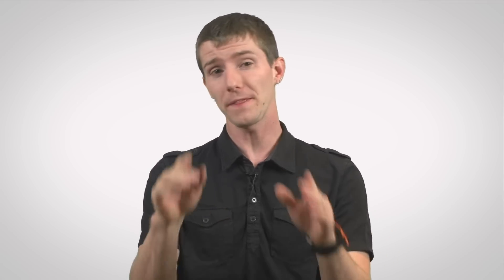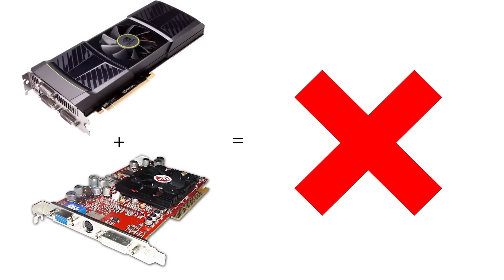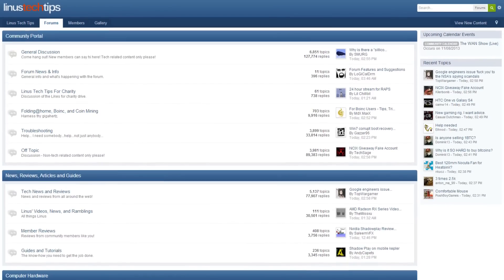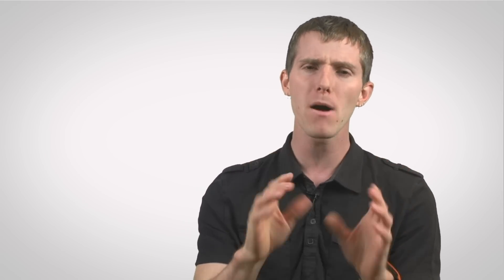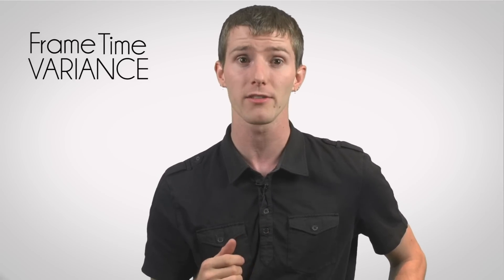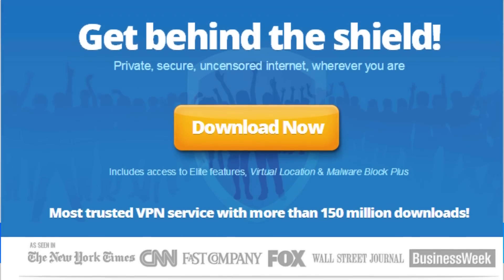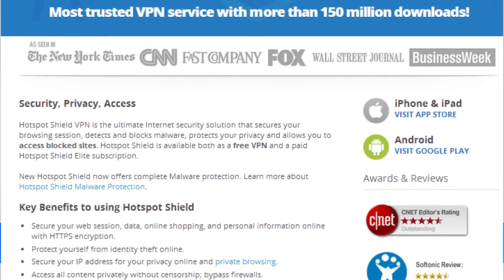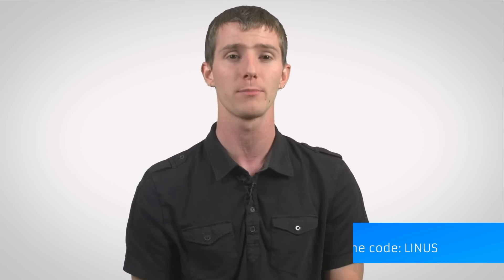SLI by NVIDIA - Everything you Need to Know as Fast As Possible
NVIDIA SLI technology can be confusing, but this video should help you understand the basics in just a few minutes!